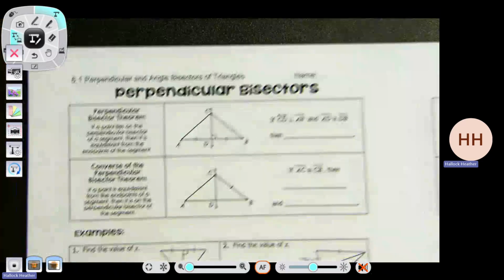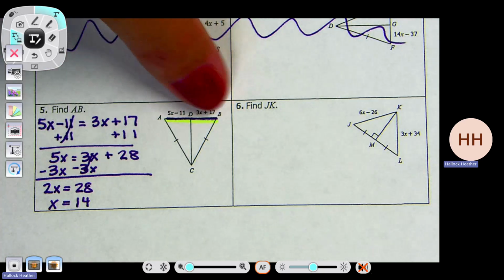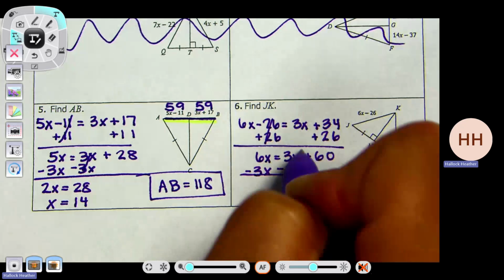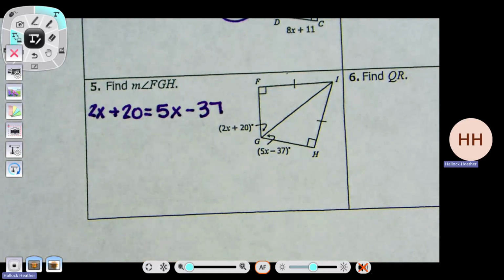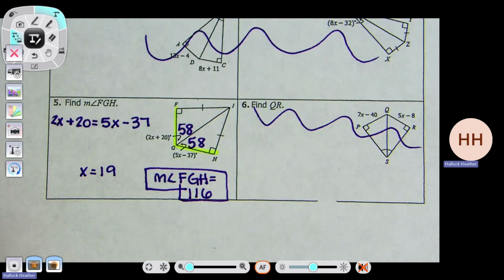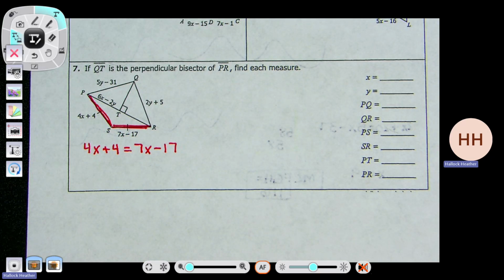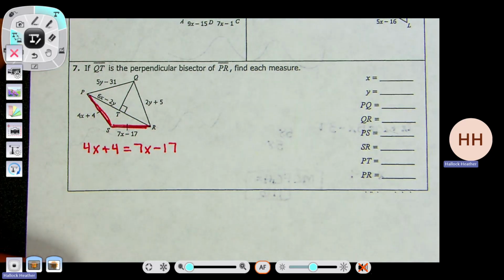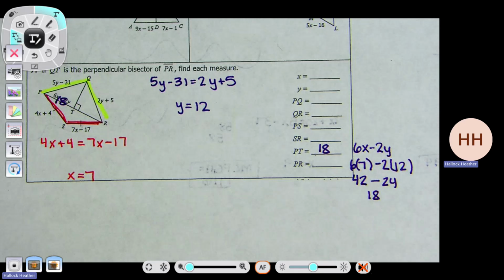6.1 Perpendicular and Angle Bisectors of Triangles (CW after Christmas break)